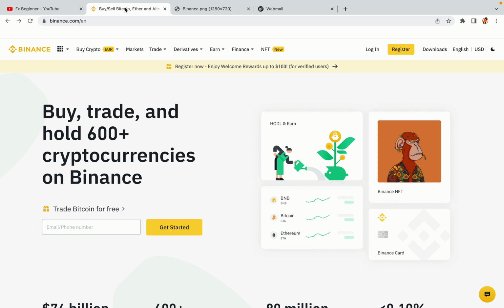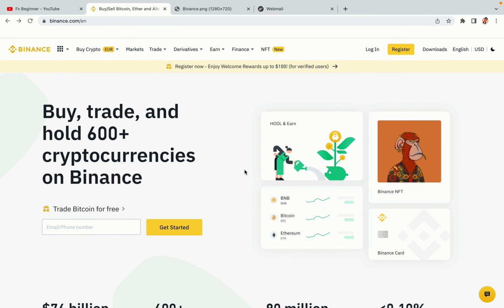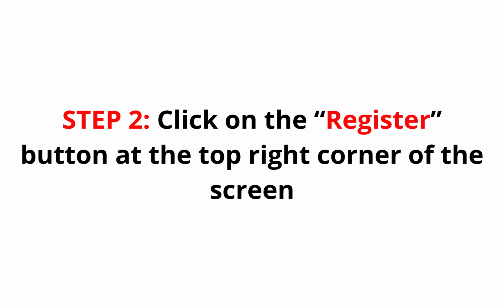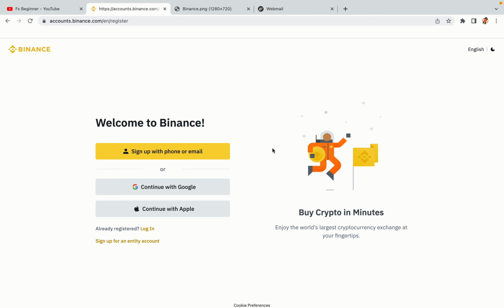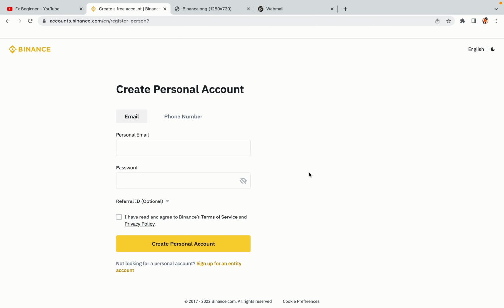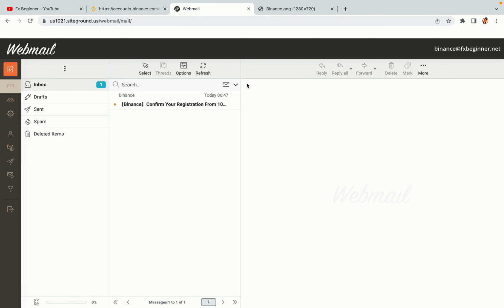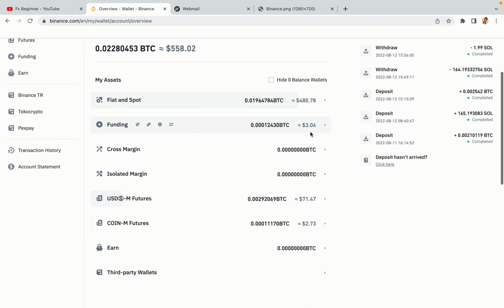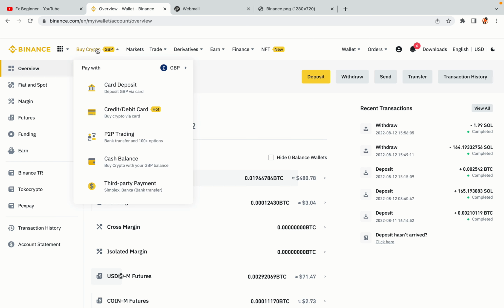Binance Slovenia Register | How To Create Binance Account in Slovenia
Learn how to open a Binance account in Slovenia. Step-by-Step tutorial on Binance registration in Slovenia.

Here’s the steps on how to register on Binance trading platform:

1) Visit the official Binance Website.
2) Click on the “Register” button at the top right corner of the screen.
3) Fill out the registration form with your correct details.
4) Copy the activation code and key it in.

binance,
Slovenia,
binance Slovenia,
binance register Slovenia,
binance account Slovenia,
binance registration Slovenia,
binance trading Slovenia,
binance futures Slovenia,
binance sign up Slovenia,
binance exchange Slovenia,
binance website Slovenia

Happy Binance trading in Slovenia!